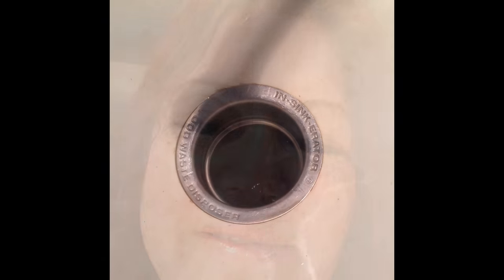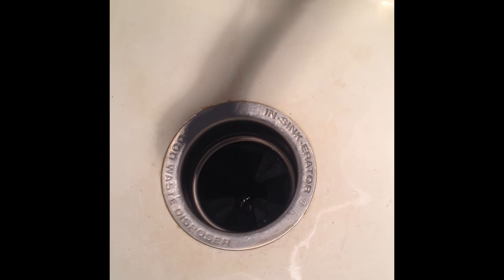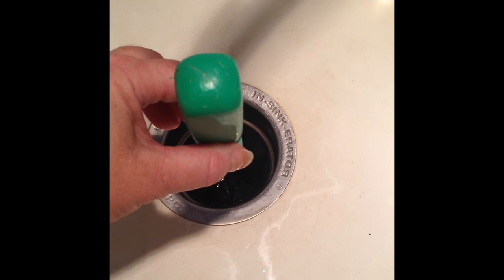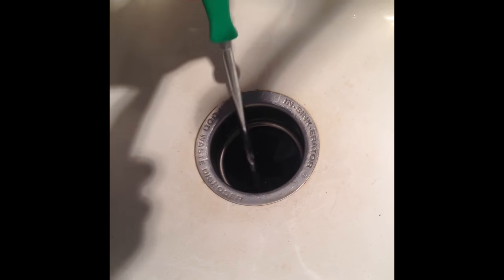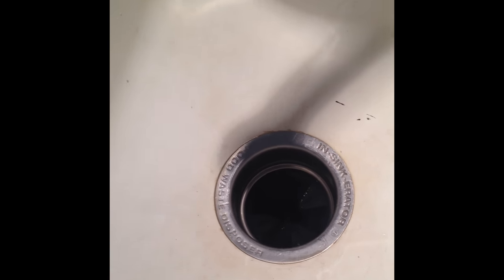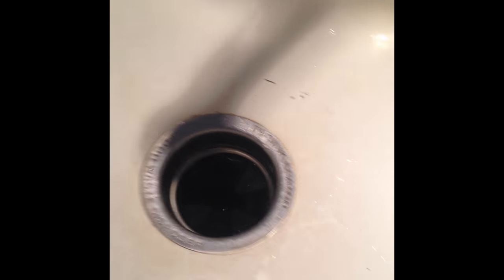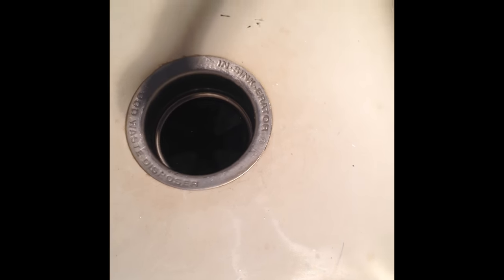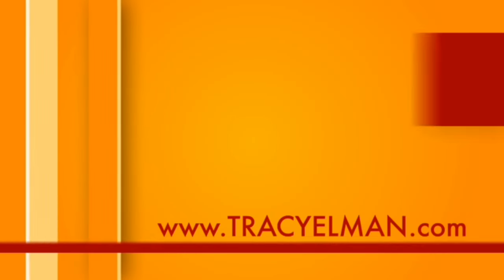How To Repair a Stuck Garbage Disposal with Tracy Elman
Quick Video How To Fix and Repair a Stuck Garbage Disposal the easy and cheap way. with Tracy Elman